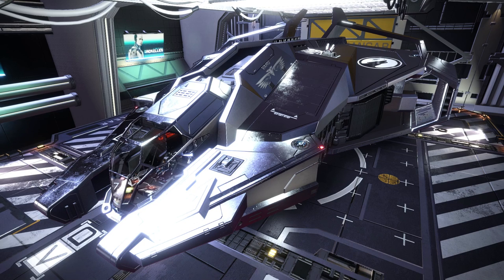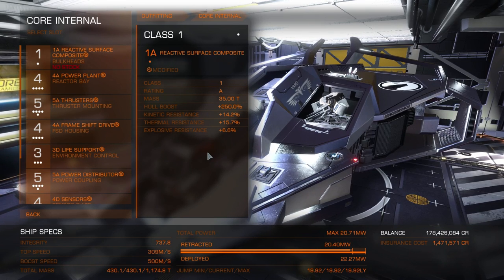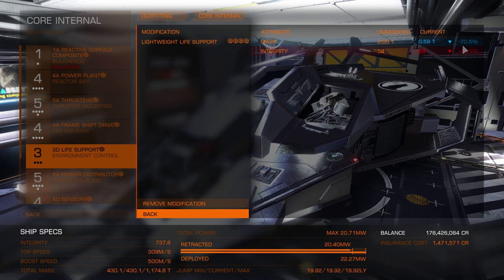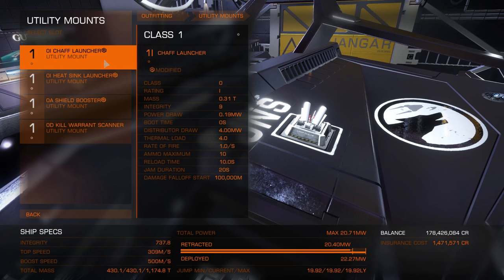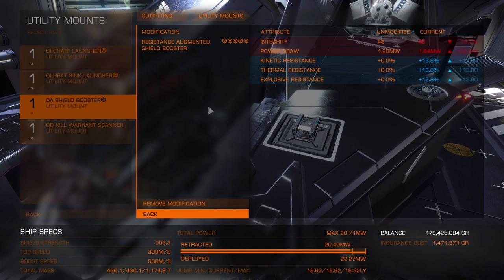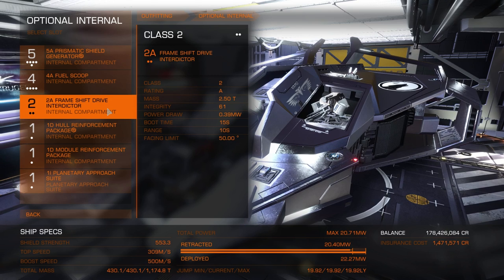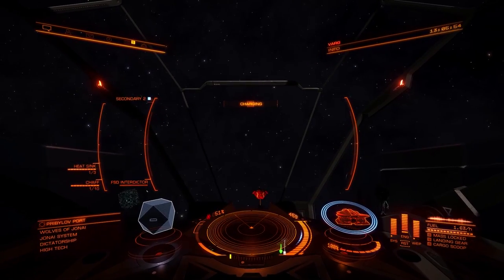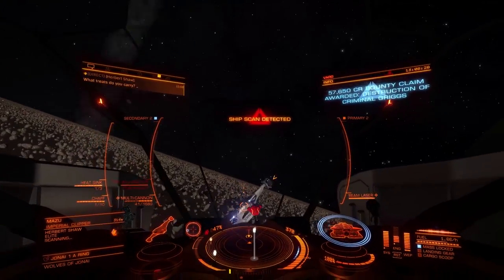✔ My Vulture Build Post 2.3 - Elite: Dangerous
You guys have shown interest in my ships again so let's go and take a look at my Vulture post 2.3

Hap's twitter: @HapTweet

System Specs:
Windows 7 64-bit SP1, Intel Core i7-6850K CPU @ 3.60GHz, MSI X99A RAIDER Motherboard, HyperX Savage DDR4 3000MHz 32GB RAM, Maelstrom 120T Liquid CPU Cooler, NVIDIA GeForce GTX 970 OC (4GB), running at 1920x1080 resolution, using the Saitek X52 Pro.